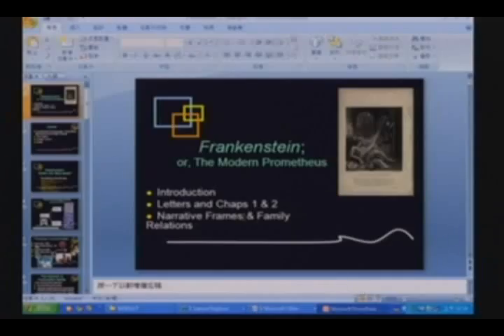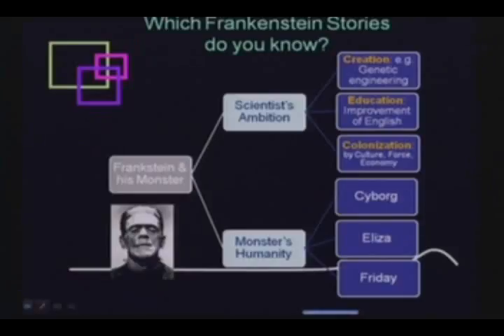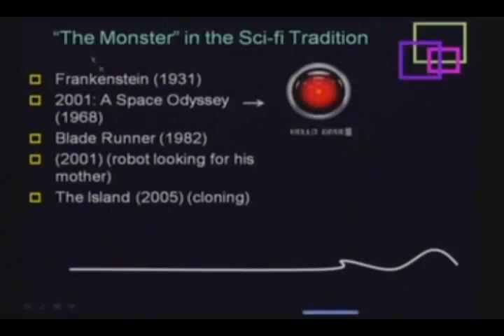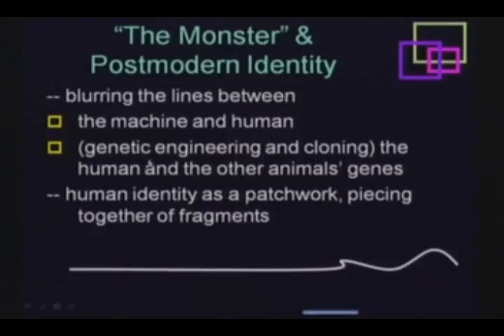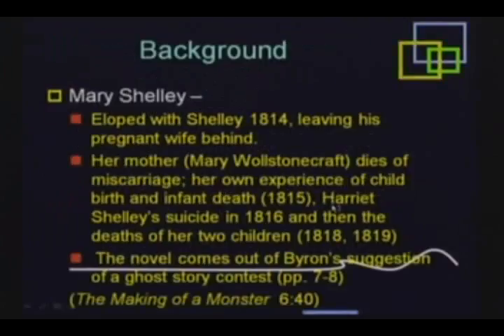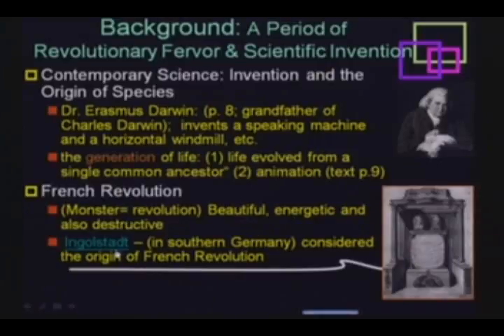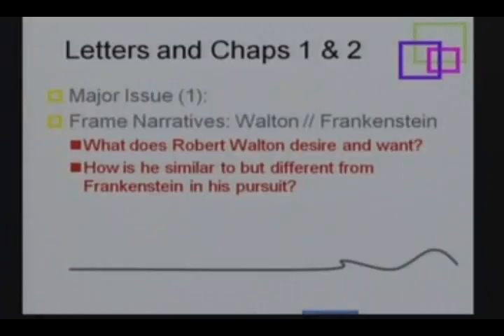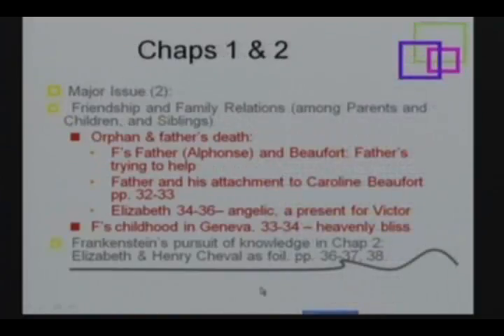文學概論(下學期)-劉紀雯老師 (第6週-3)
文學概論(下學期)-劉紀雯老師 (第6週)─
●請點擊此說明以獲得完整訊息●
●課程主題：
Frankenstein (1)：Introd and Letters and Chaps 1 and 2
Frankenstein (2)：Chaps 3-10